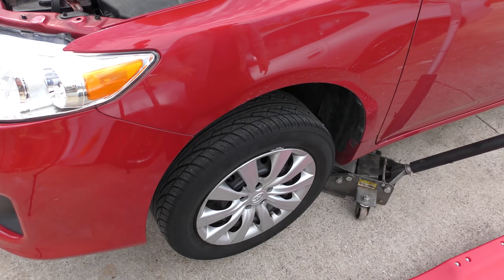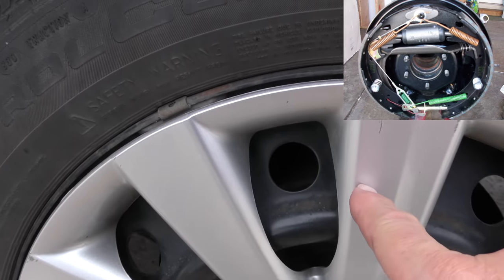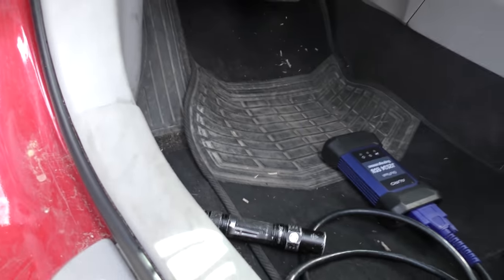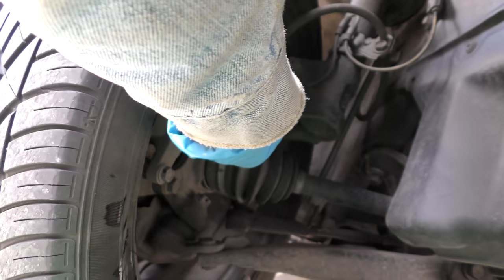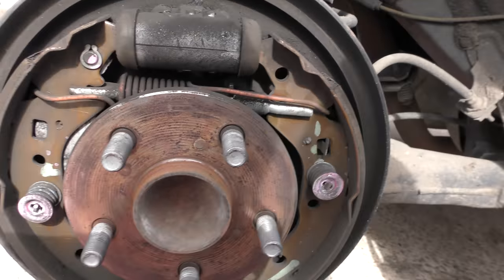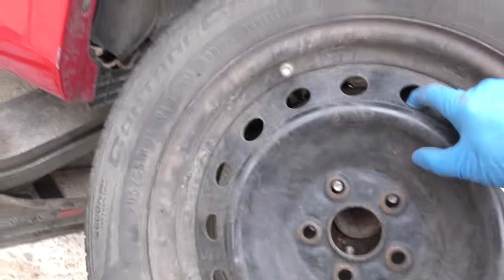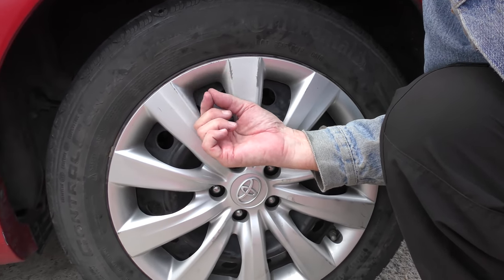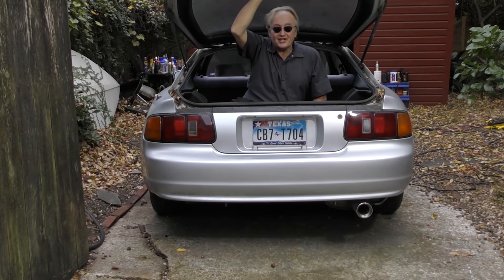Mechanics Don’t Want You to Know This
Doing This Will Make Your Brakes Last Twice as Long, DIY life hacks and car repair with auto mechanic Scotty Kilmer. Brake Secrets Mechanics Don't Want You to Know. Life hack that will make your car's brakes work better and last longer. How to make brakes last longer. How to make brakes work smoother. Brake noise and brake repair. How to fix noisy brake pads. Brake problems. Brake life hacks. Car advice. DIY car repair with Scotty Kilmer, an auto mechanic for the last 53 years.

⬇️Scotty’s Top DIY Tools:
1. Bluetooth Scan Tool
2. Mid-Grade Scan Tool
3. My Fancy (Originally $5,000) Professional Scan Tool
4. Cheap Scan Tool
5. Dash Cam (Every Car Should Have One)
6. Basic Mechanic Tool Set
7. Professional Socket Set
8. Ratcheting Wrench Set
9. No Charging Required Car Jump Starter
10. Battery Pack Car Jump Starter

1. Bluetooth Scan Tool
2. Cheap Scan Tool
3. Professional Socket Set
4. Wrench Set
5. No Charging Required Car Jump Starter
6. Battery Pack Car Jump Starter

►Here's our weekly video schedule:
Tuesday: Auto repair video
Wednesday: Viewers car mod show off
Thursday: Viewer Car Question Video AND Live Car Q&A
Friday: Auto repair video
Saturday: Second Live Car Q&A
Sunday: Viewers car show off